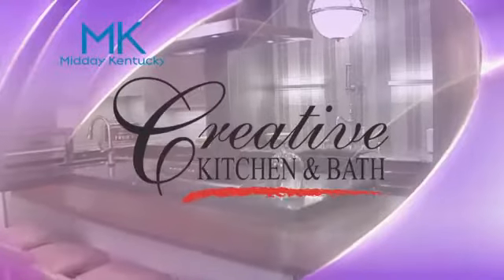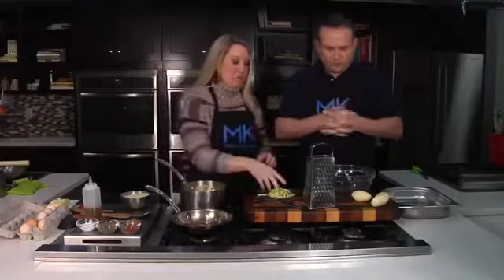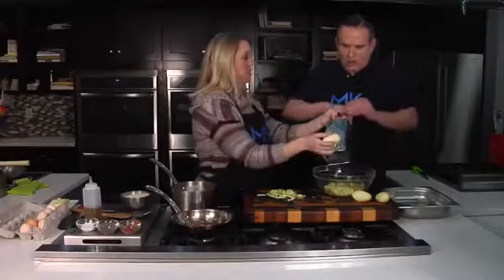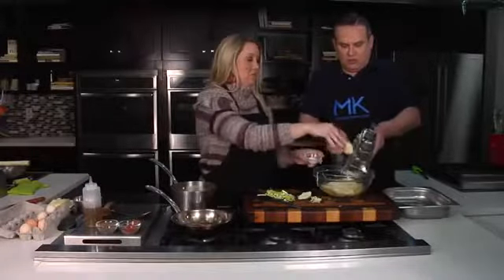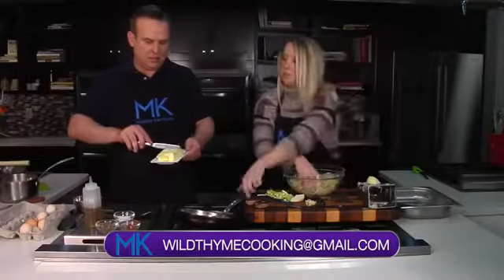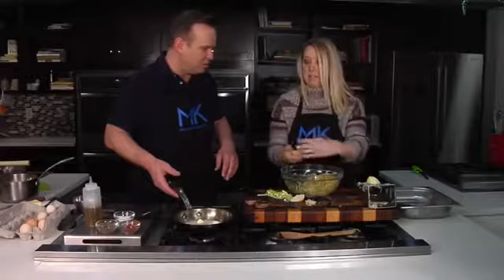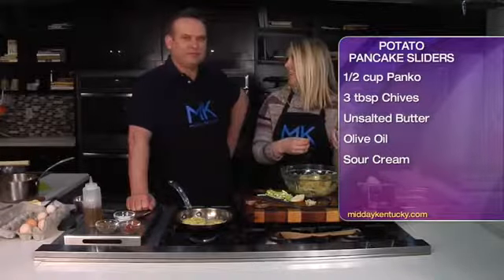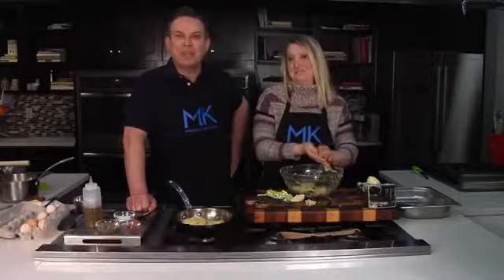Create a Tasty Breakfast Slider with Chef Allison Davis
Potato Pancake Sliders -   Make the potato pancakes and top with whatever you desire,  sausage patties, crispy bacon, country ham, a fried egg, avocado, sliced tomato,  the possibilities are endless.

Make-ahead tip: Prepare the mixture and refrigerate for several hours. Fry just before serving or up to 30 minutes ahead. Place on a sheet pan, and reheat at 400 degrees for 5 to 10 minutes.

INGREDIENTS:

o    1 pound Yukon Gold potatoes, unpeeled and 1-inch-diced

o    Kosher salt and freshly ground black pepper

o    2 pounds Idaho baking potatoes, peeled

o    1 large yellow onion

o    2 extra-large eggs, lightly beaten

o    1/2 cup panko (Japanese bread flakes) or matzo meal

o    3 tablespoons minced fresh chives, plus extra for serving

o    Unsalted butter

o    Good olive oil

o    Sour cream, for serving

INSTRUCTIONS:

1. Place the Yukon Gold potatoes in a large pot of boiling salted water and simmer for 15 to 20 minutes, until very tender when tested with a knife.

2. Drain and pass through a ricer or the coarsest blade of a food mill into a large bowl and set aside. Grate the Idaho potatoes lengthwise in long shreds, either by hand or in a food processor fitted with the coarsest grating disk.

3. Place the potatoes on a kitchen towel, squeeze out most of the liquid, and transfer to the bowl with the cooked potatoes. (Don't worry — they'll turn pink.)

4. Grate the onion either by hand or in the food processor and stir into the potatoes along with the eggs, panko, chives, 2 teaspoons salt, and 1 teaspoon pepper.

5. Heat 2 tablespoons of butter with 1 tablespoon of olive oil in a large (12-inch) sauté pan over medium-high heat, until sizzling. Drop heaping tablespoons of the potato mixture into the skillet (you want them to be messy). Flatten the pancakes lightly with a metal spatula and cook for 2 to 3 minutes on each side, until browned. Continue adding butter and oil, as needed, to fry the remaining batter.

Serve hot with sour cream and chives.